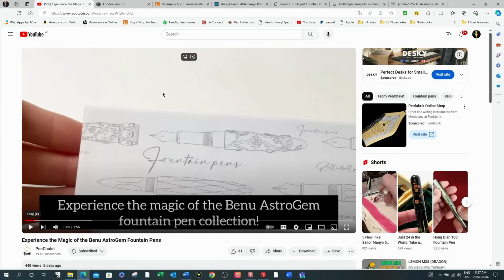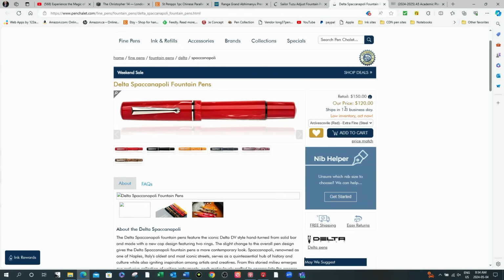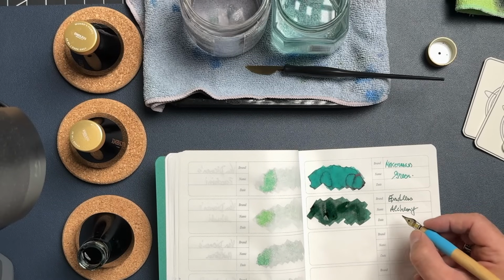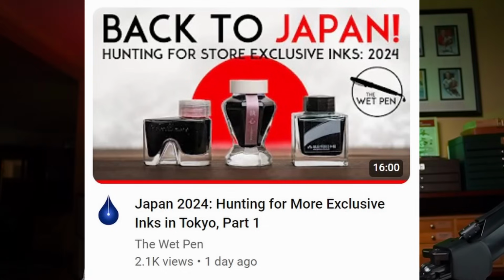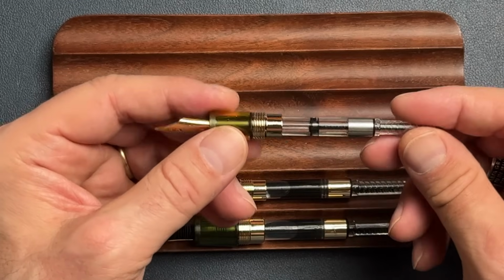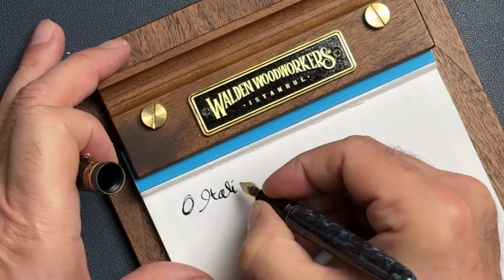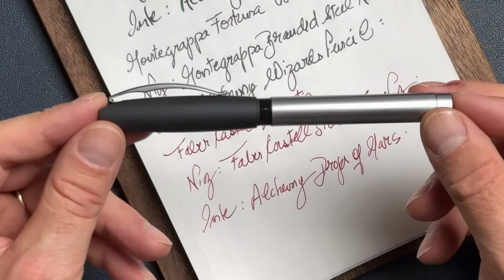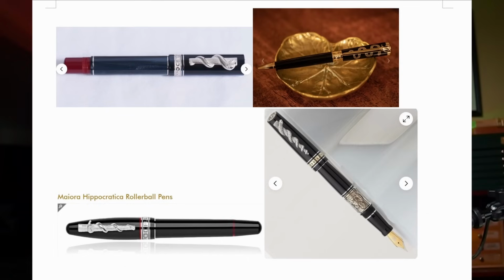FPT WEEKLY RECAP MAY 5, 2024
Fountain Pen Review
Vincenzo presents THE FOUNTAIN PEN THERAPY WEEKLY RECAP focusing on WEEKLY NEWS, TRENDS and SPOTLIGHTS IN THE FOUNTAIN PEN WORLD as of MAY 5, 2024.

Van Dieman's Inks: 10% with code fountainpentherapy

00:00 - OPENING REMARKS
01:33 - PENS IN THE NEWS
10:05 - PAPER NEWS
11:39 - INK NEWS
23:12 - YT VIDEOS OF THE WEEK
29:18 - MY PEN HAUL FOR THE WEEK
35:47 - MY 3-PEN RESURRECTION
46:29 - PERSONAL EDITORIAL

LINKS
PEN NEWS